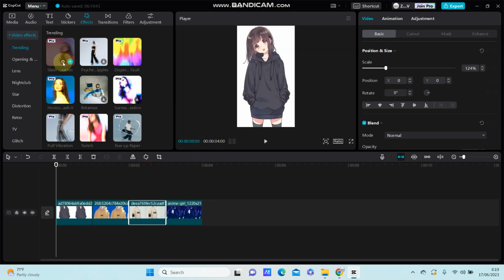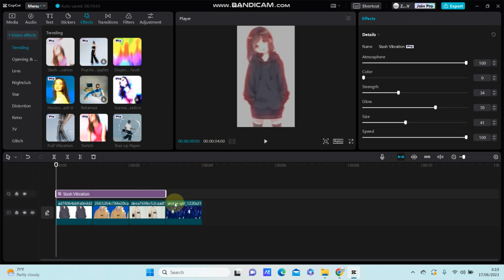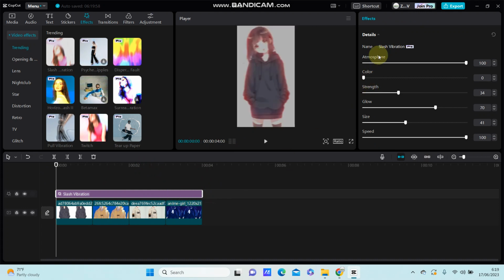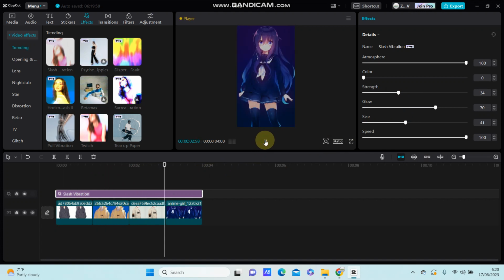[DIFFICULT TO ACHIEVE SLASH VIBRATION EFFECT? WATCH THIS CAPCUT PC TUTORIAL!]